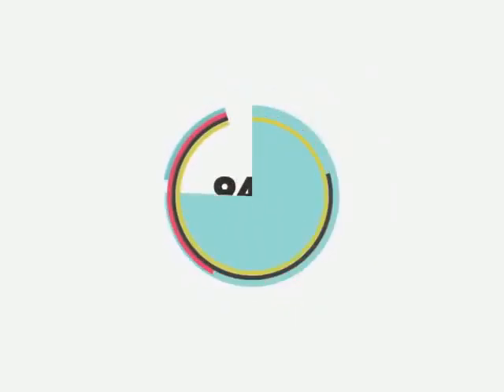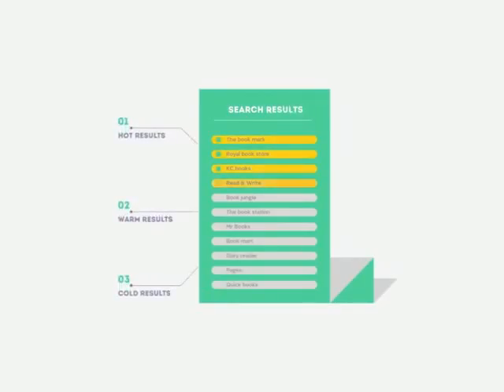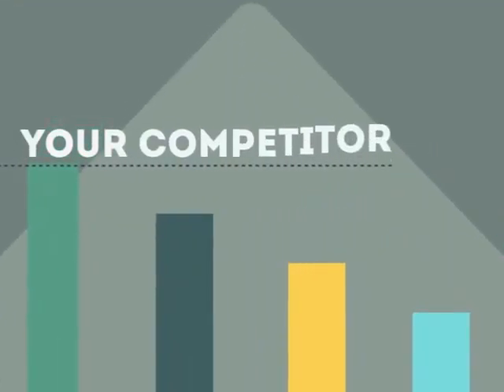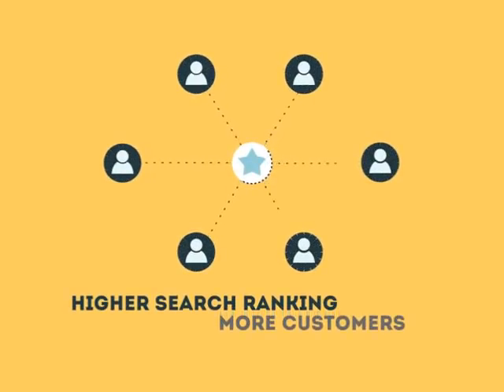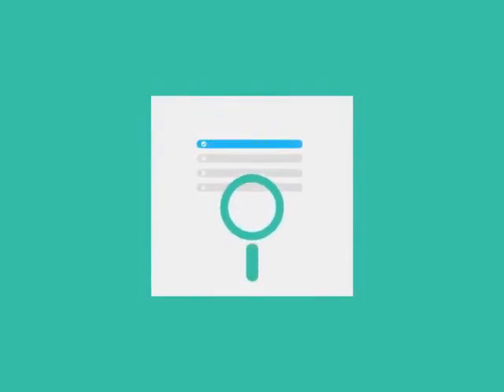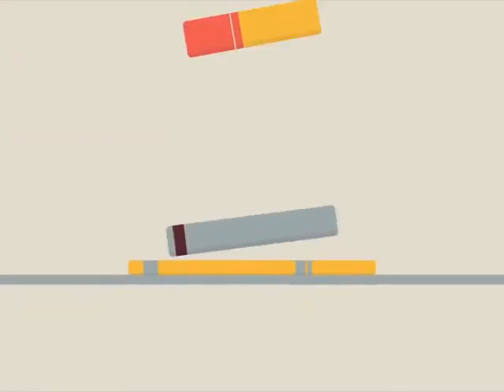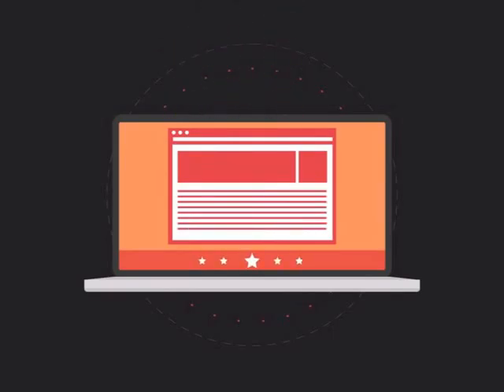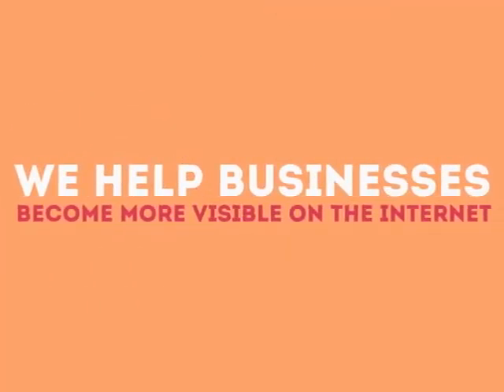Landing NJ SEO Internet Services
0:01 Landing NJ search engine optimization

0:20 Landing NJ search engine optimization companies

0:25 Landing NJ search engine optimization seo services

0:30 Landing NJ local search engine optimization services

0:34 Landing NJ seo search engine optimization

0:39 Landing NJ search engine optimization seo

0:45 Landing NJ affordable search engine optimization services

0:49 Landing NJ search engine optimization service

0:55 Landing NJ search engine optimization services

1:03 Landing NJ web designers

1:09 Landing NJ seo

1:13 seo Landing NJ

1:18 Landing NJ seo

1:25 seo Landing NJ

1:32 Landing NJ seo company

1:37 Landing NJ search engine optimization

1:41 Landing NJ seo company

1:45 seo company Landing NJ

1:49 Landing NJ web design

1:55 Landing NJ webdesign